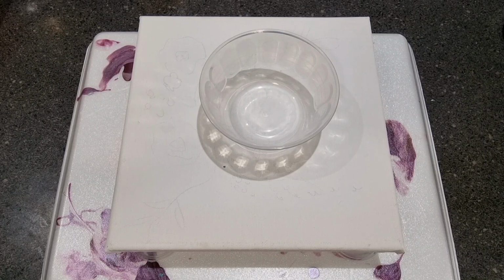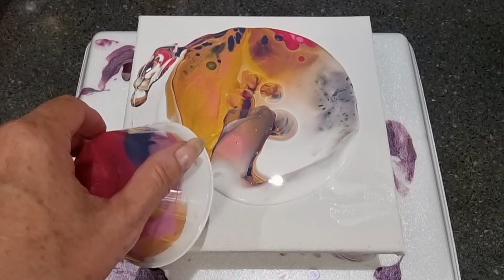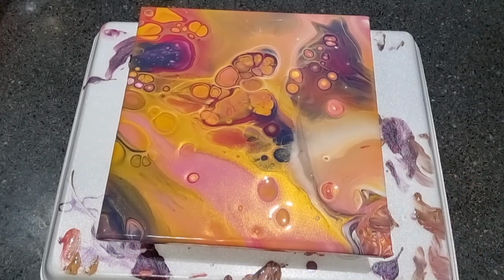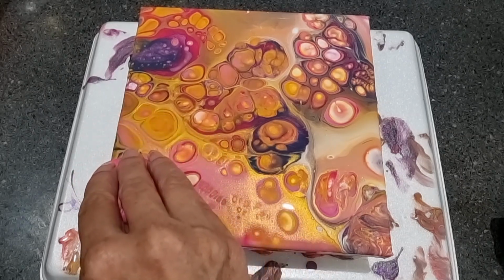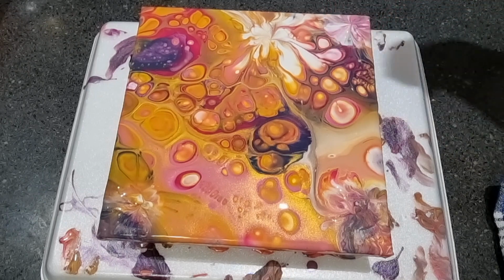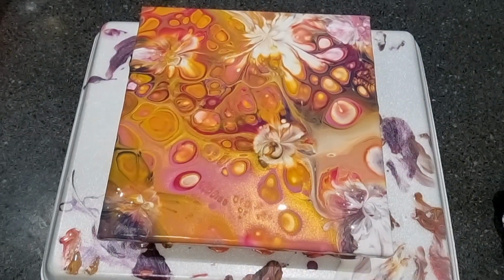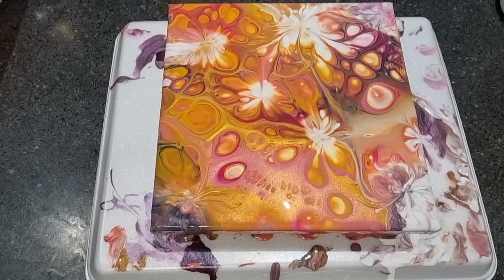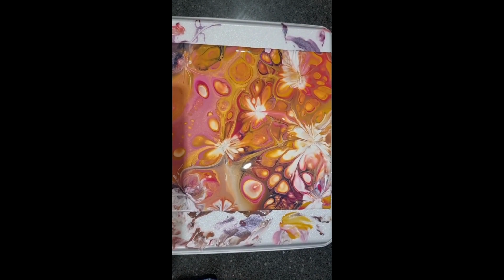Gorgeous flip cup with cell enhancer drops.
A simple flip cup using Boom Gel Stain, Bespoke Boom Bar colour,  and Boom Booster drops, followed by a balloon kiss.
music Ben Sound
Boom Booster drops are a cell enhancer specifically formulated for Boom Gel Stain.  The Bespoke Boom Bar colour is from our Bespoke collection.  A new concept where you pic your colour mix. More information on our website  Boomgelstain.com